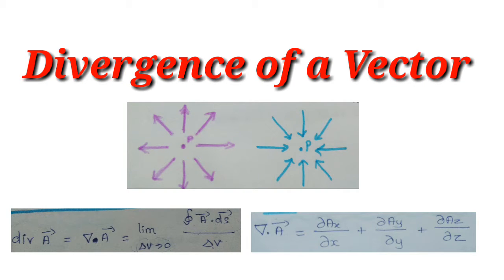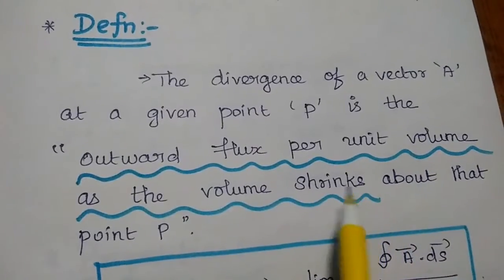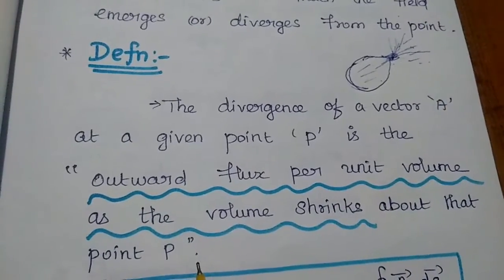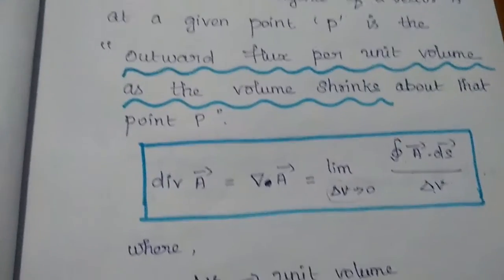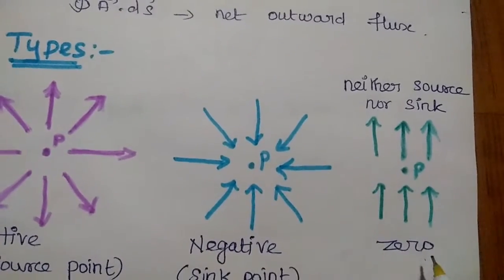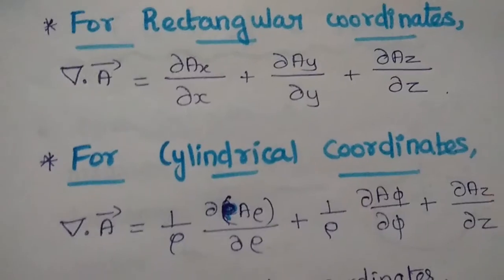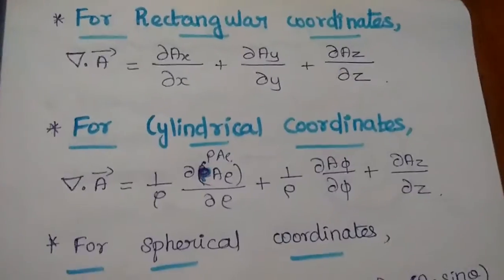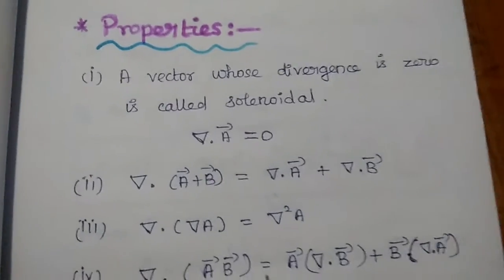Divergence of a Vector